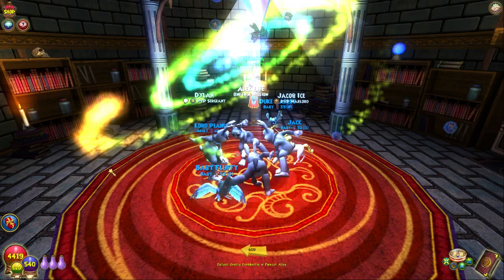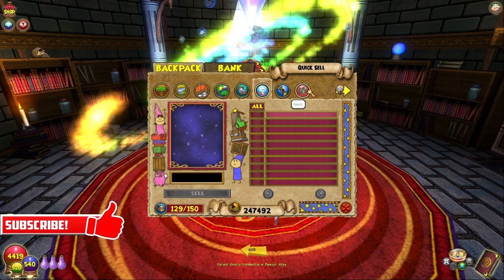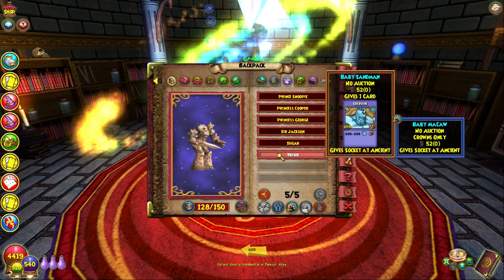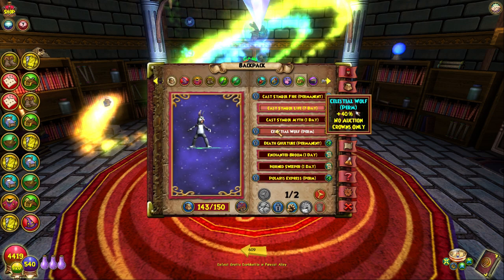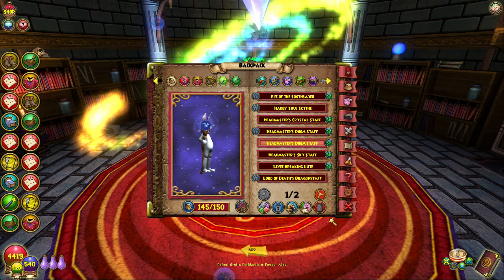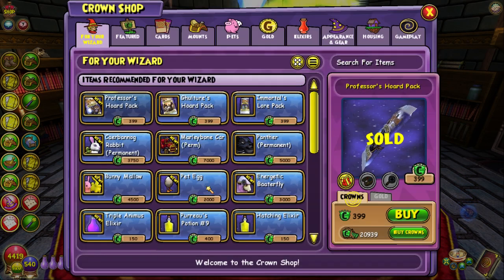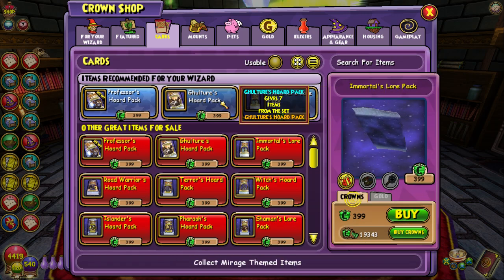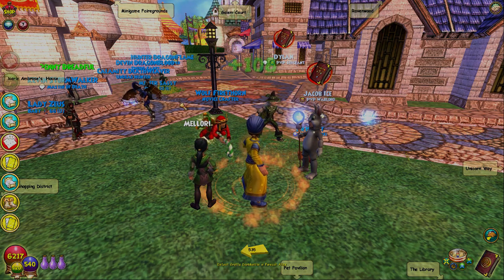Wizard101 NEW PROFESSORS HOARD PACK OPENING WITH THE SQUAD!!!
✪ LIKE GOAL - 25 LIKES
✪Xbox GT - Dformz
✪ About me -

My name is nathan. I live in Maryland and i am 16 years old. I used to upload wizard101 videos but now is focusing more on other games, IRL Videos! I have been doing youtube for 3 years and hope that one day i reach my dream goal of 10k Subscribers.